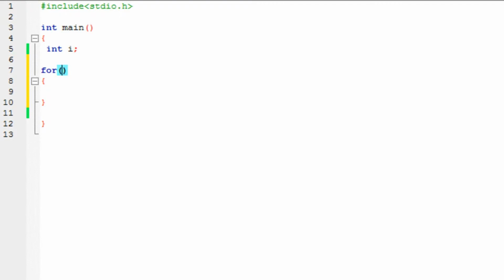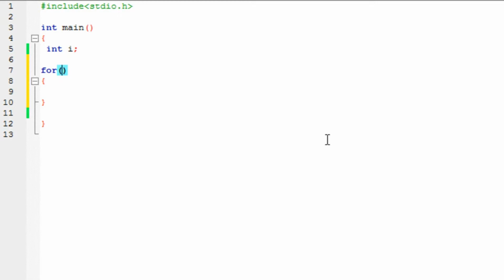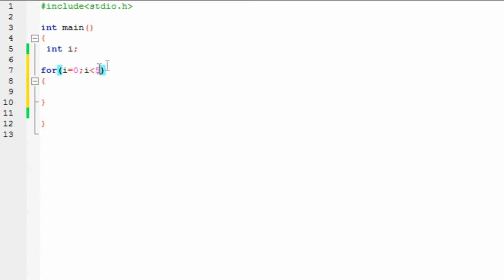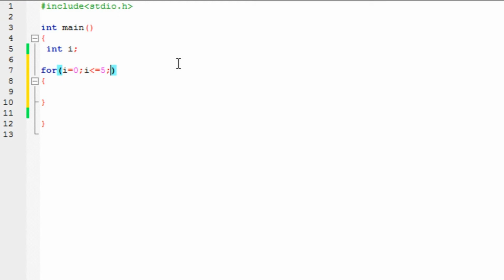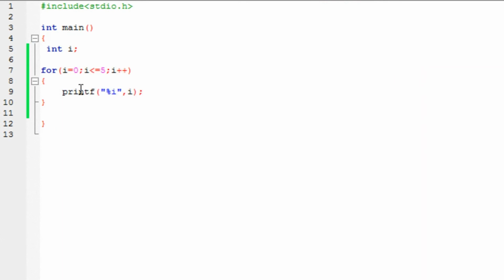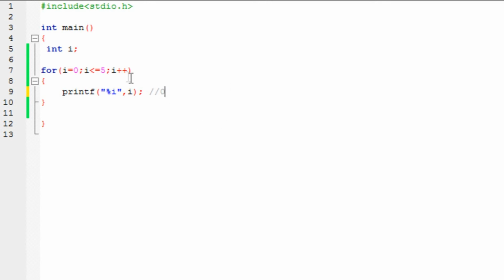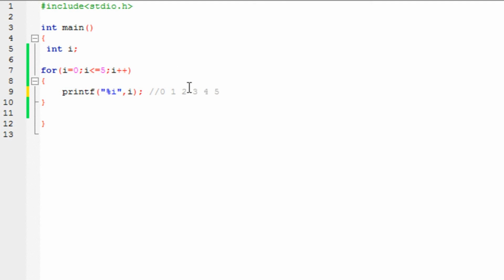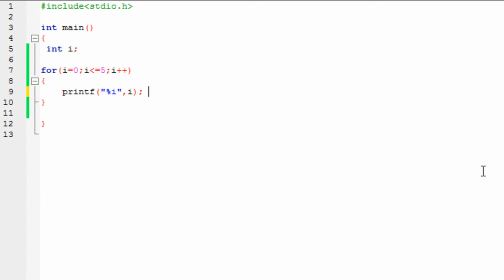Programming in C Tutorial 10: For Loop [HD]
This video explains:

1.What is a For loop
2.Syntax/format of For Loop
3.Initialize variable
4. Working of For Loop